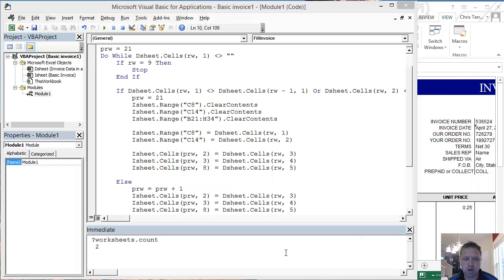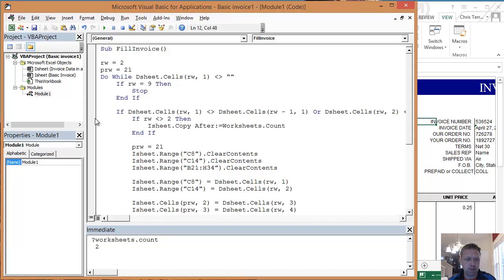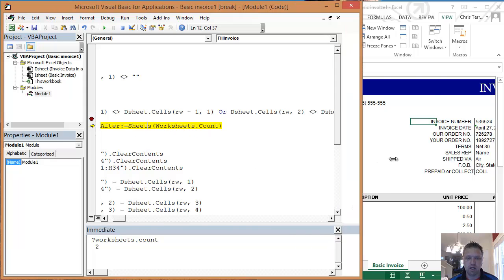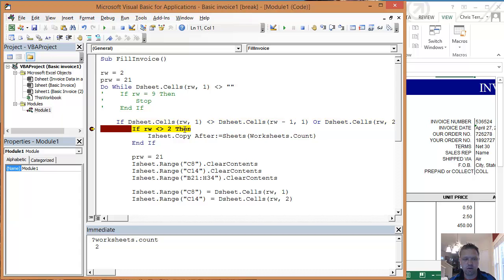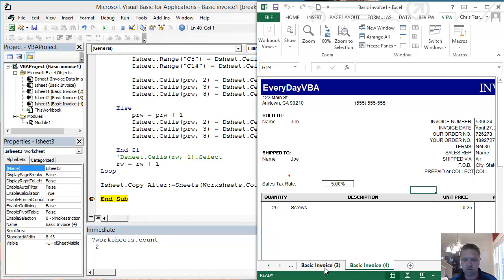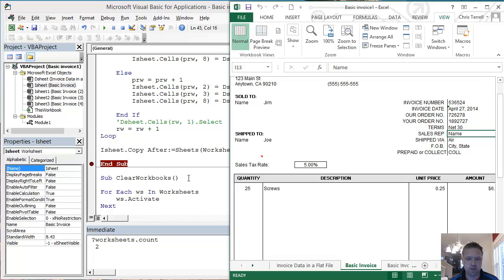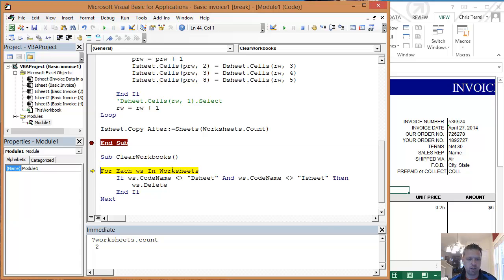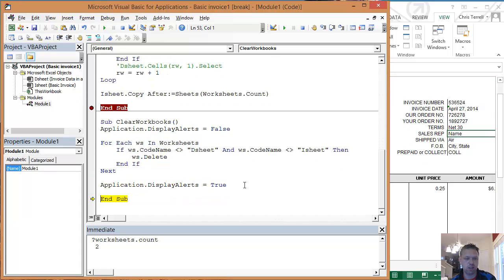VBA Project Use a Do Loop to Popluate another sheet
In this video we use a do loop to to loop through a set of data.